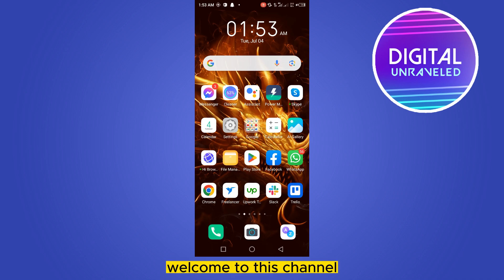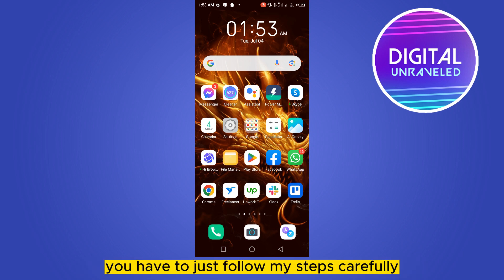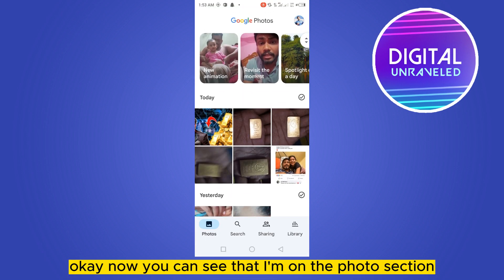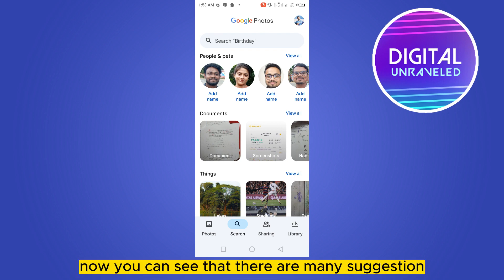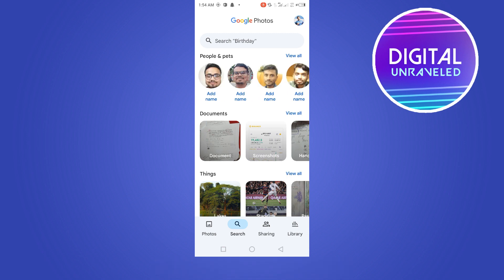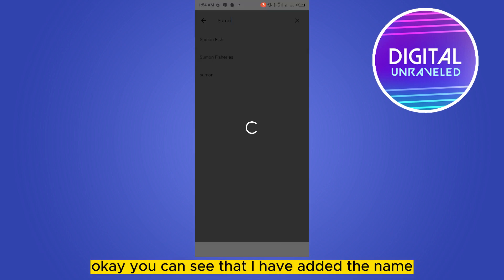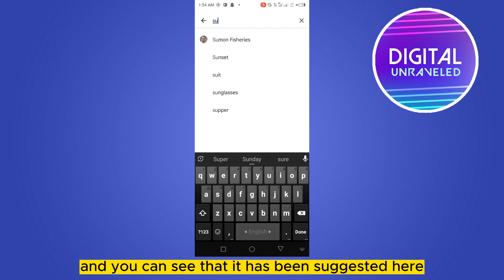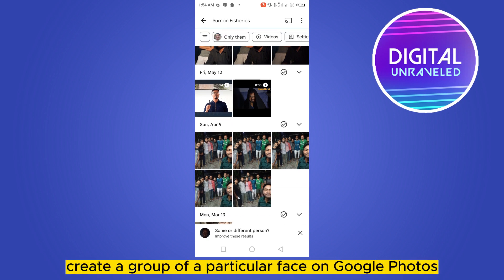How To Group Faces In Google Photos (Tutorial)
Learn How To Group Faces In Google Photos